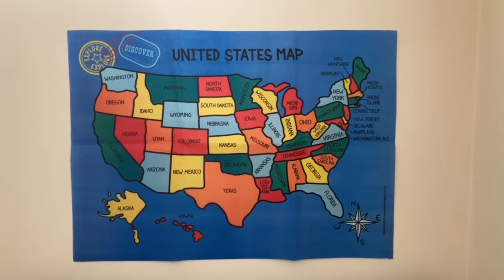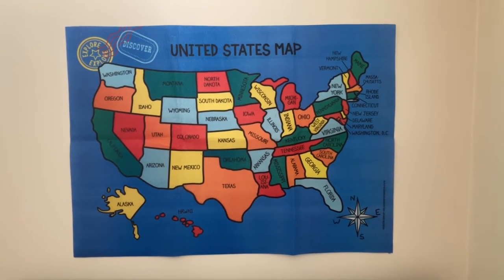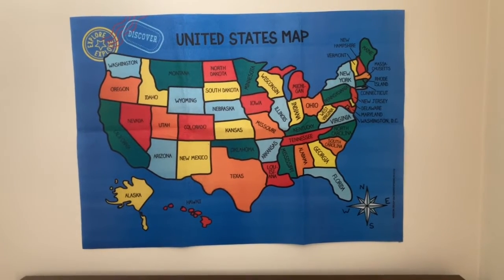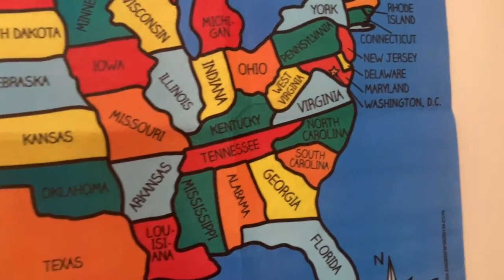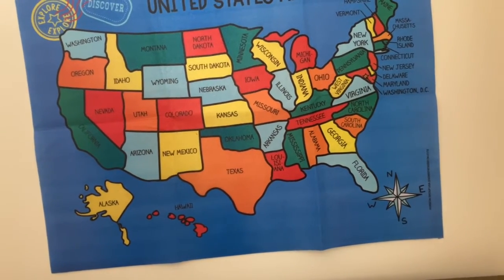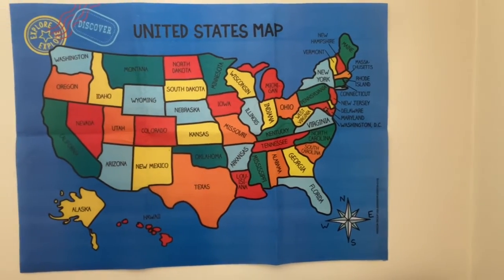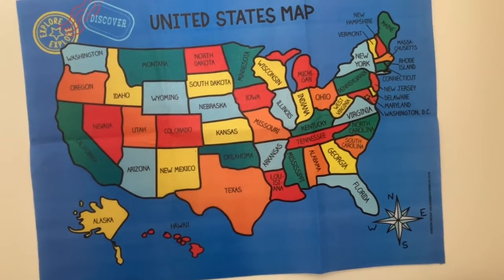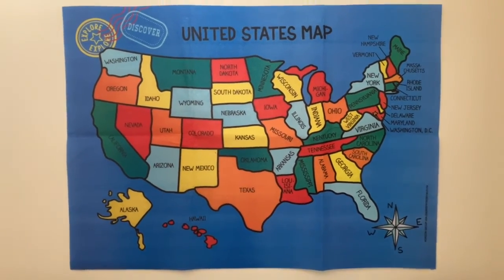How do you introduce the states of your country to the kids?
Most of us grew up learning states and capital by recitations.
It was cool but how many of us knew where the states were located on the map? Not many, I bet thee.
We just crammed and poured.

With the knowledge of differentiation, teachers and parents can use other strategies to introduce their kids to states of the nation.
- By regions
- By colours
- By alphabetical order
- By size